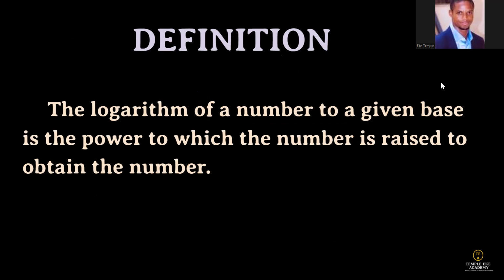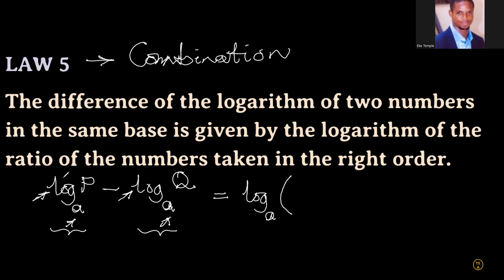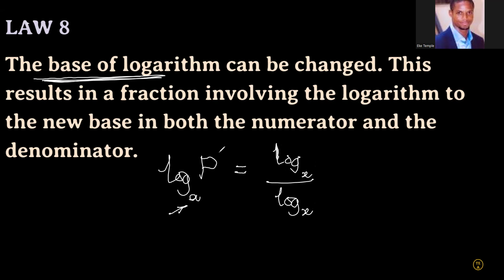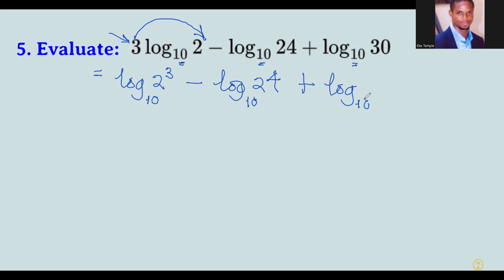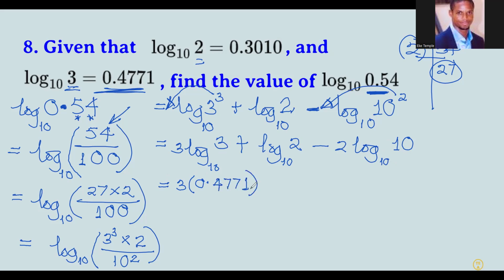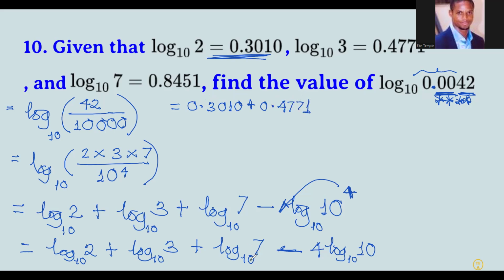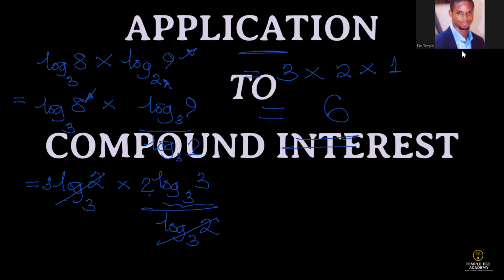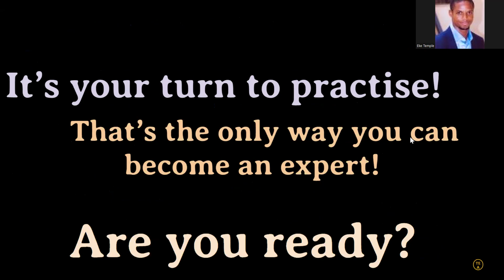Move from Learner to Master in Logarithms - Complete Guide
Welcome to the complete guide on Logarithms! Master logarithmic functions from basics to advanced problem-solving. Learn laws, applications, and real-world examples.

📚 WHAT YOU'LL LEARN:
✓ Definition and basics of logarithms
✓ Common logarithms (base 10)
✓ Natural logarithms (base e)
✓ Laws of logarithms (7 fundamental laws)
✓ Problem-solving techniques
✓ Change of base formula
✓ Real-world applications

💡 PERFECT FOR:
- Students struggling with logarithms
- Test preparation (WAEC, JAMB, IGCSE, IB, GCSE, A-levels, SAT, ACT, AP)
- Mastering logarithmic concepts

👍 HELP US GROW:
✓ Share with classmates & friends